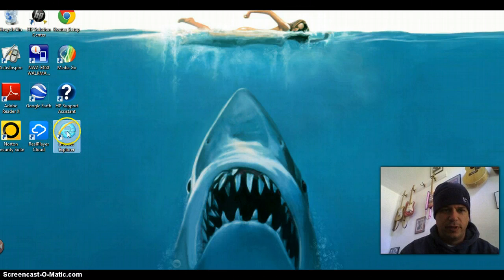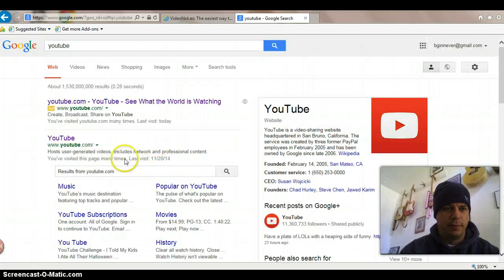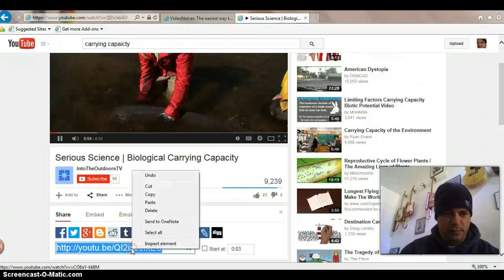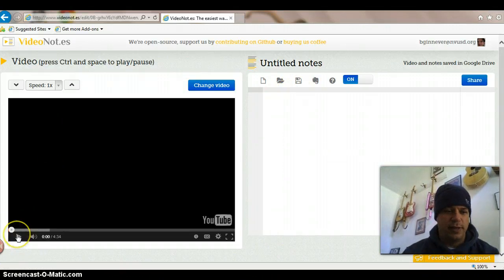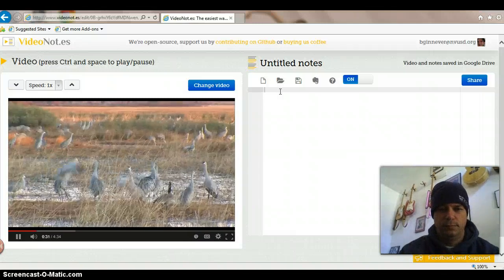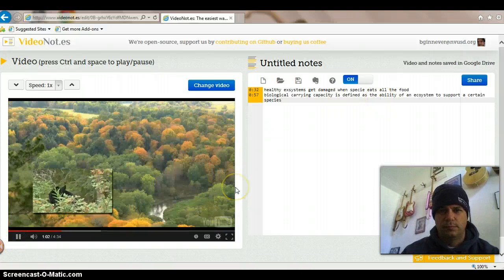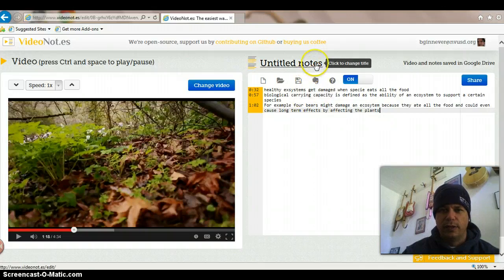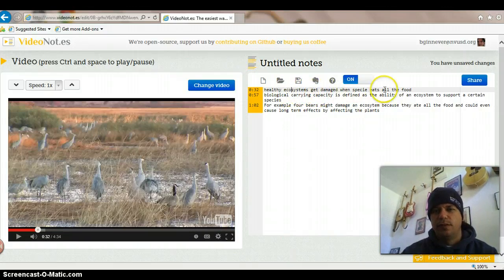Touro Screencast on Videonot.es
Screencast for teachers on how to use videonot.ex